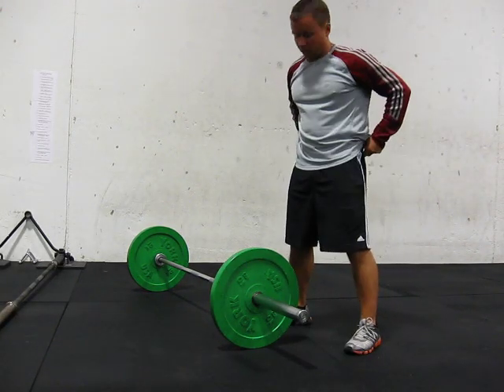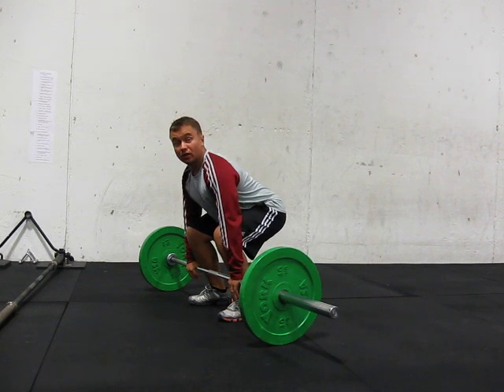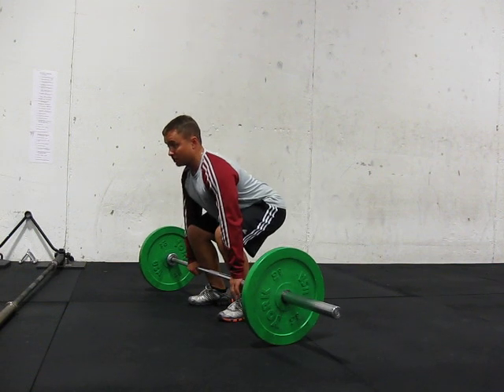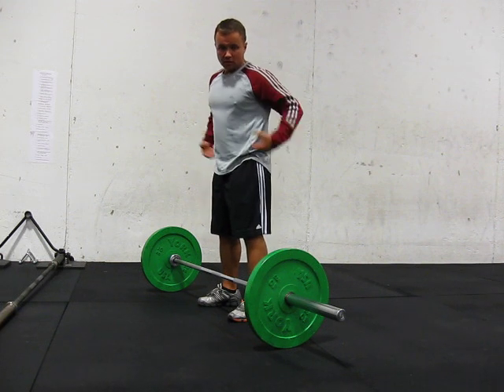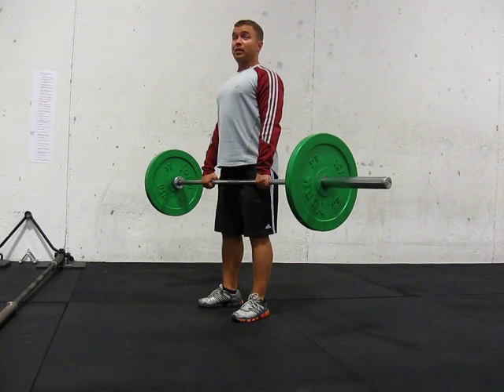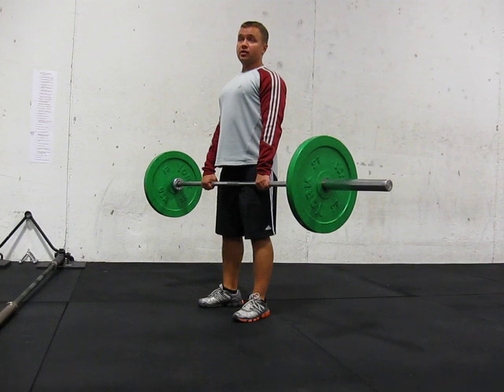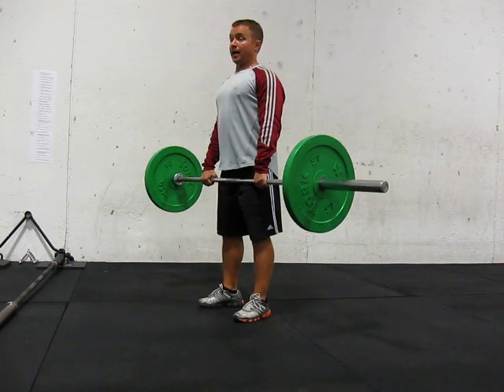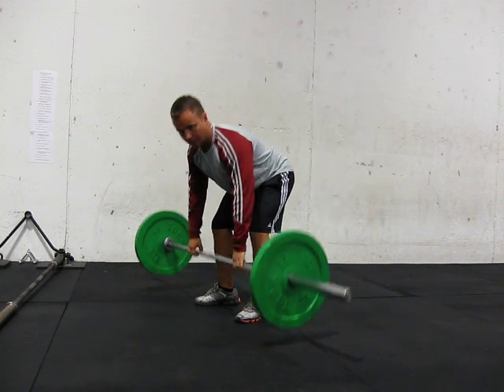Power Clean Teaching Combo 1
A Few useful lifting combination for teaching a power clean. Just because there is so much crapy demonstrations by other people, I'm yet to find the right one.